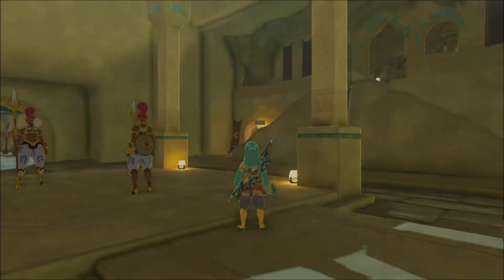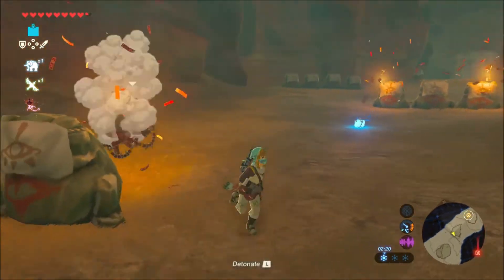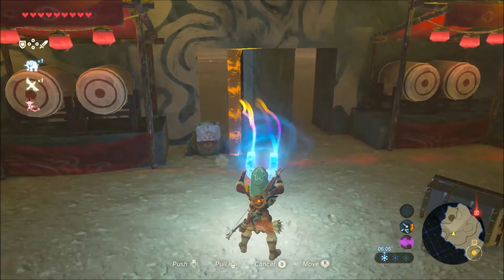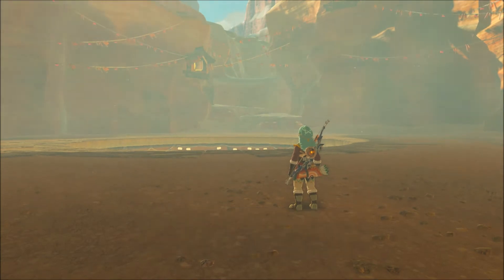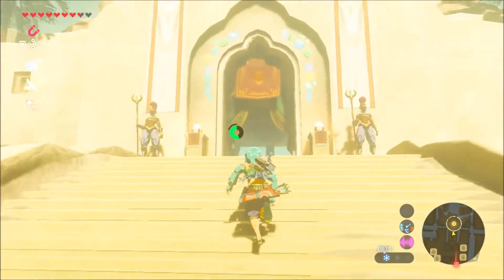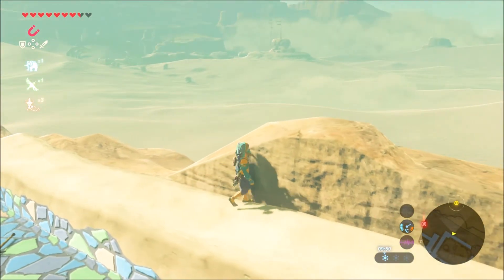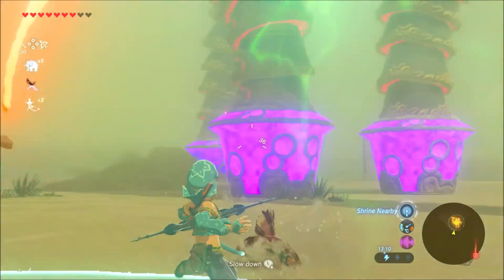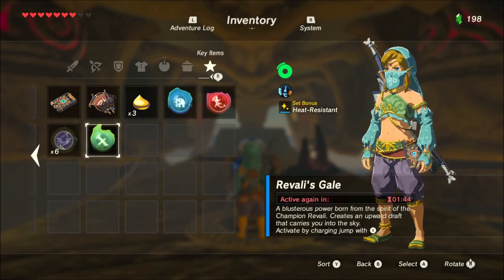The Legend of Zelda: Breath of the Wild | Episode 18 - Yiga menace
Today we infiltrate the Yiga clan hideout and steal back the precious Gerudo heirloom.